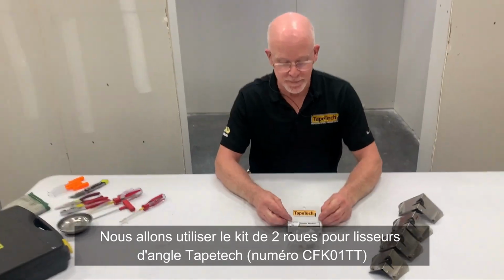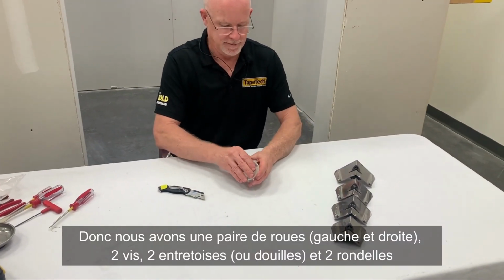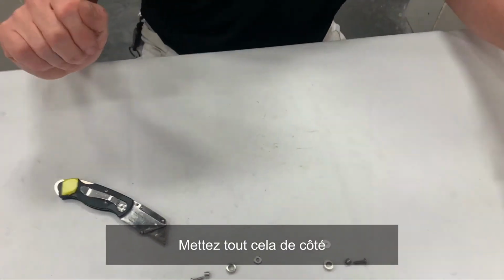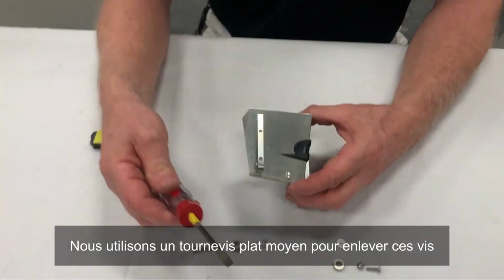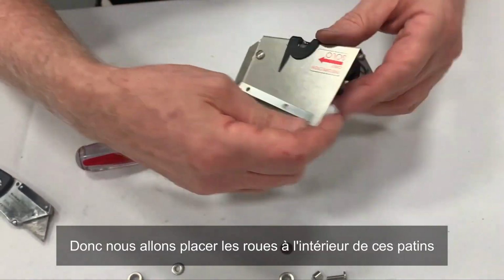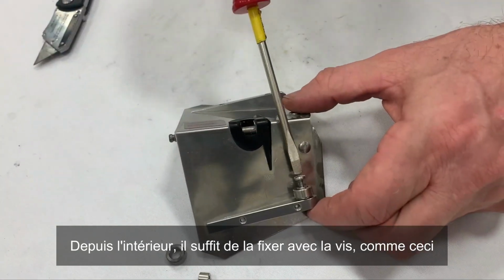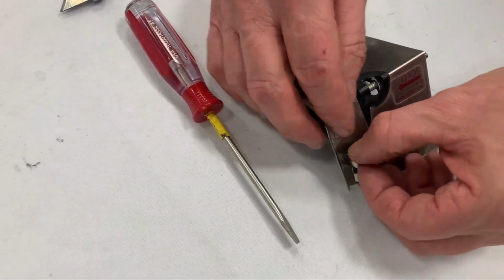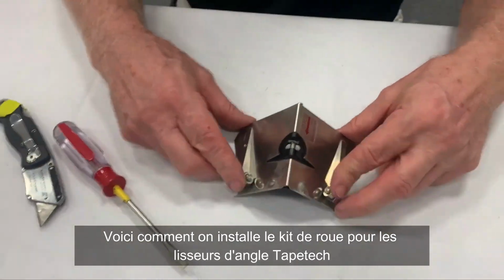Installer les roues du lisseur d'angle Tapetech avec le kit BCFK01TT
Retrouvez le kit de 2 roues, spécialement adapté pour les lisseurs d'angle Tapetech !

Ces roues, une fois installées sur le lisseur d'angle aident à rouler sans effort le long du mur lors de l'utilisation.

Voici toutes les explications pour pouvoir l'installer sur votre outil.

Ce kit de roues est disponible sur notre boutique en ligne